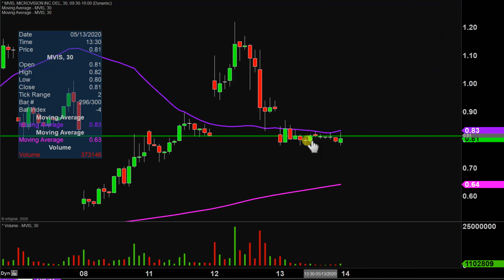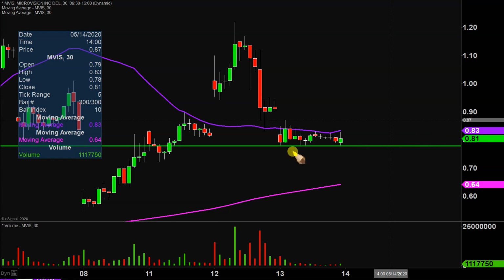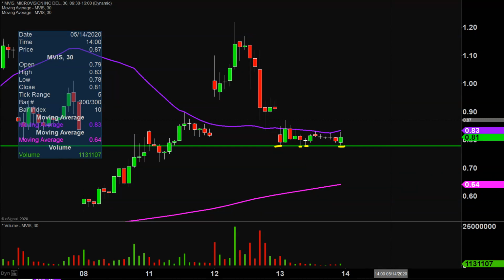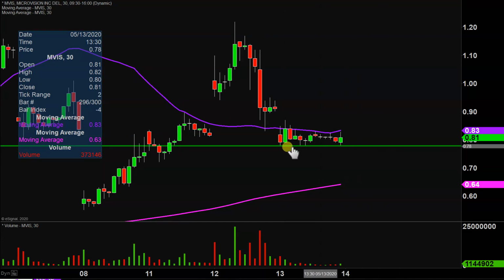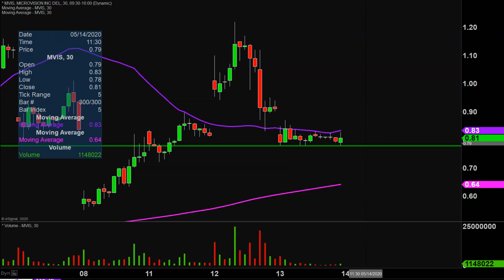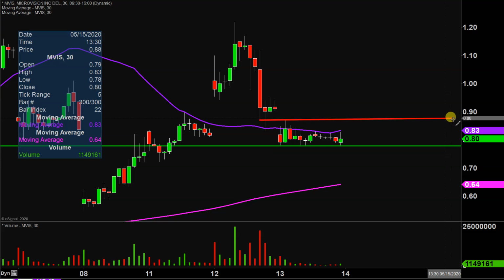MicroVision, Inc. - MVIS Stock Chart Technical Analysis for 05-13-2020